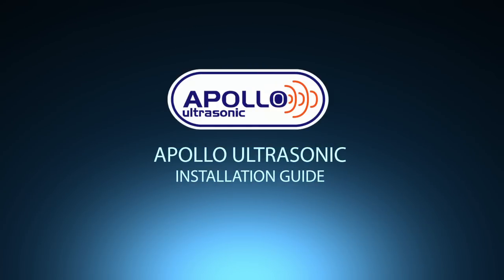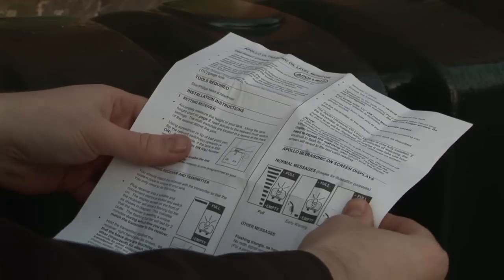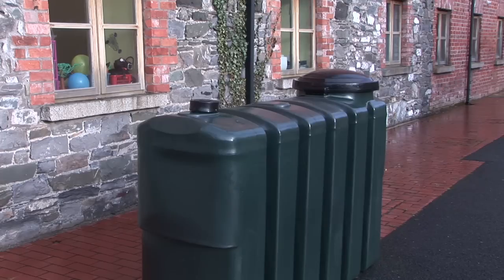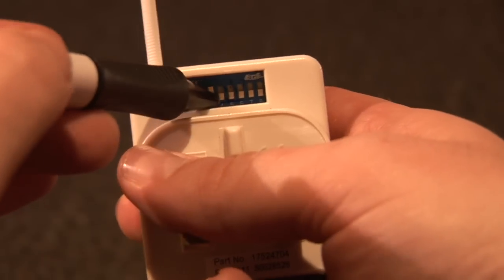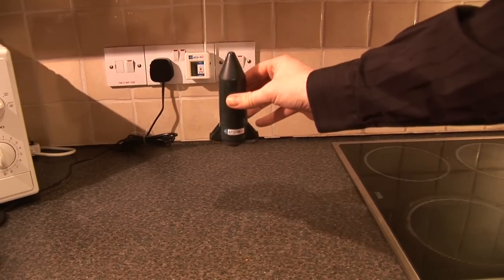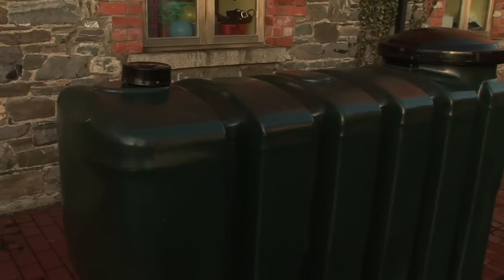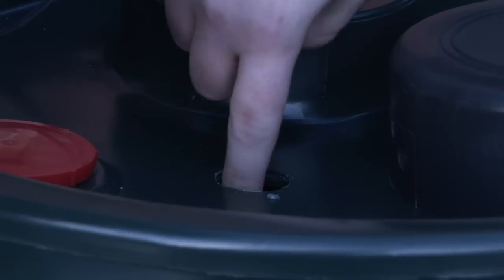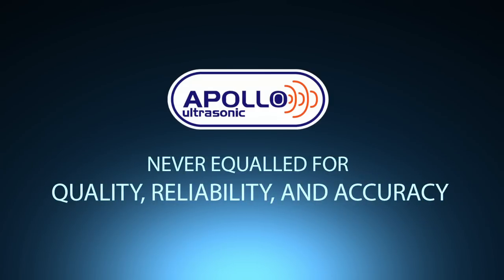Apollo Standard Oil Tank Gauge - Installation Video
This is a short step by step video detailing the installation on the Apollo Ultrasonic Oil Level Monitor on an Oil Tank.